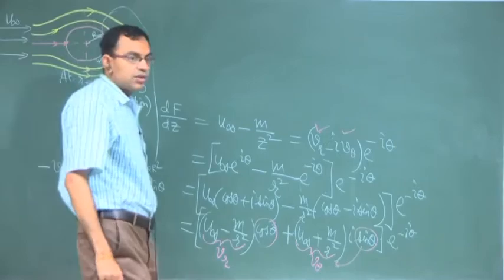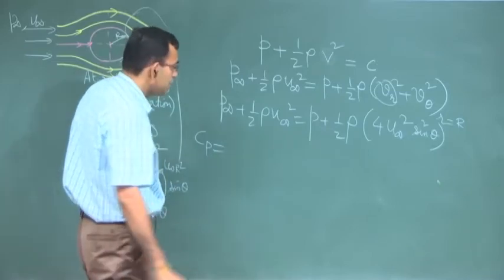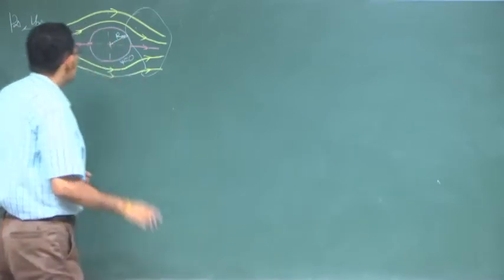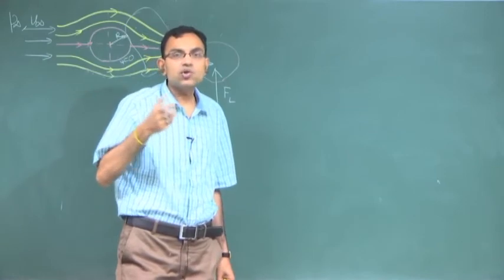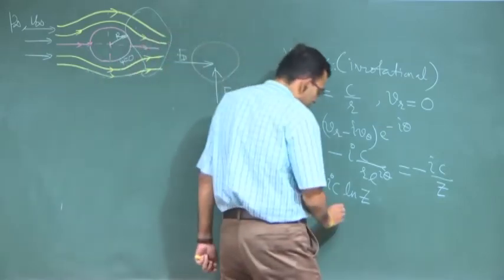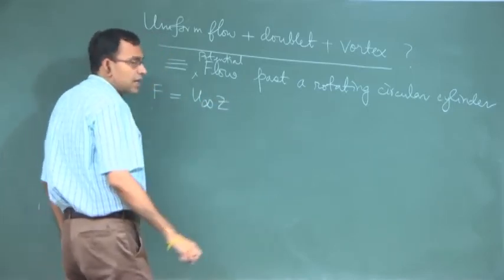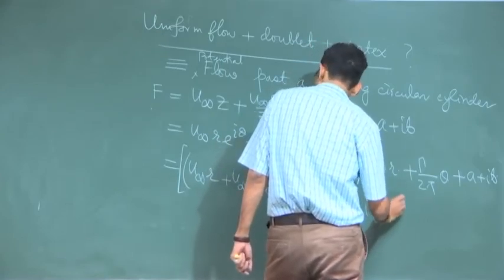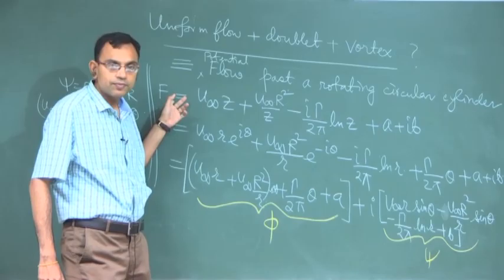Lecture 32 : Potential Flow (Contd.)